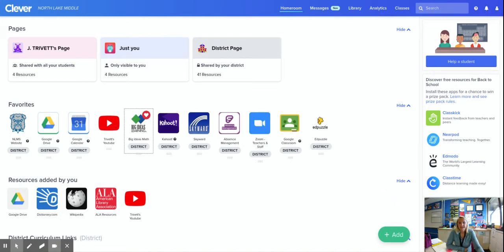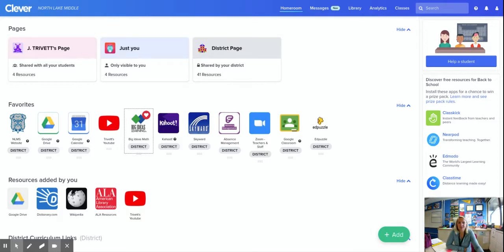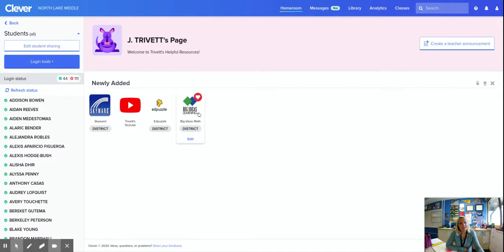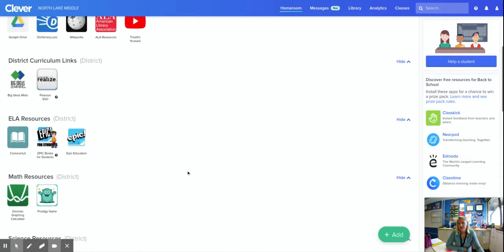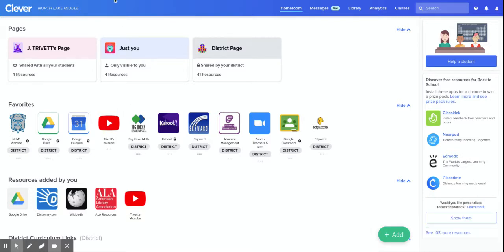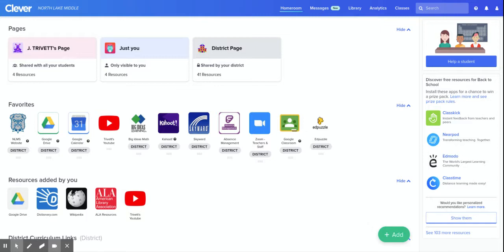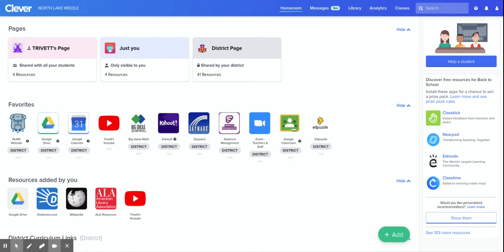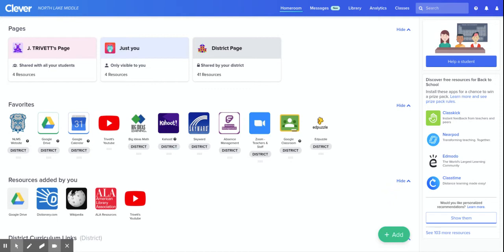Introduction to Big Ideas